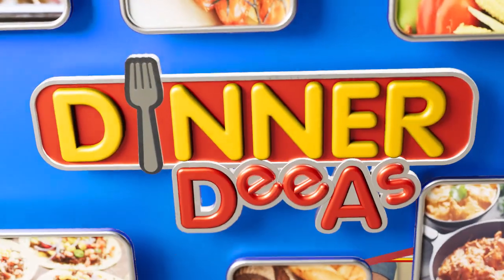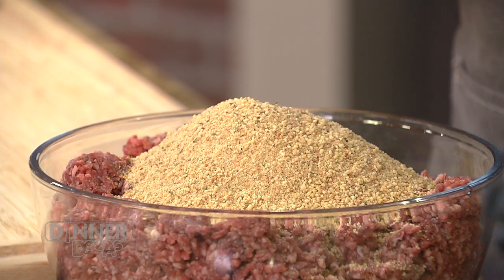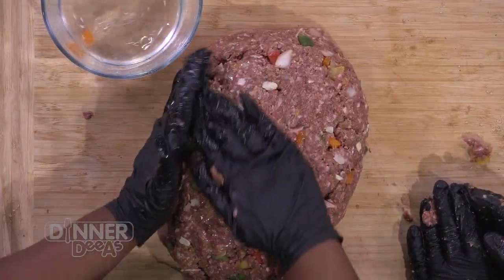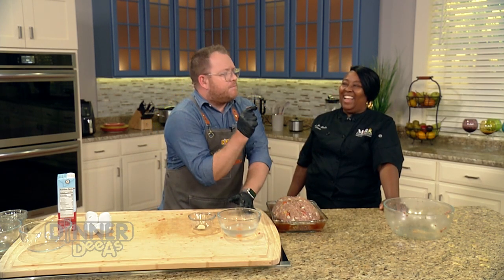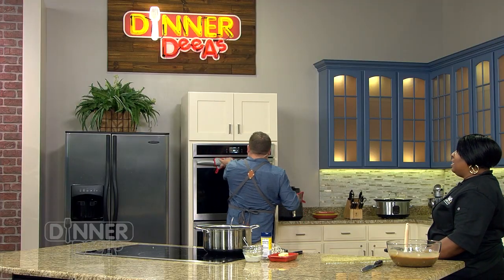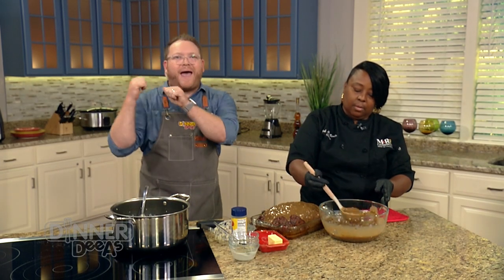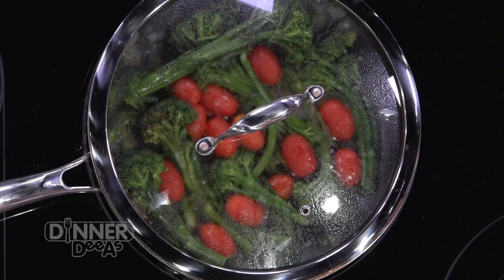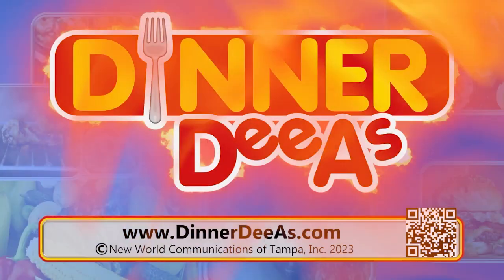Meatloaf, Mash & Broccolini | Dinner DeeAs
Maria Rumlin from M & R Cafe Southern Cuisine shares her recipe for a mouth-watering Meatloaf, garnished with garlic and drowning in gravy. and if you make it, send us a picture and let us know how it turned out.